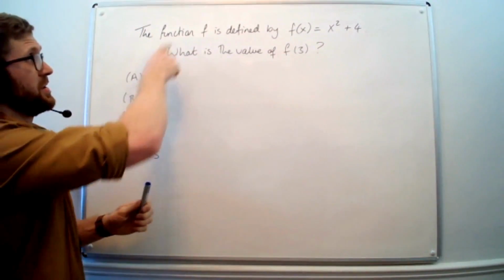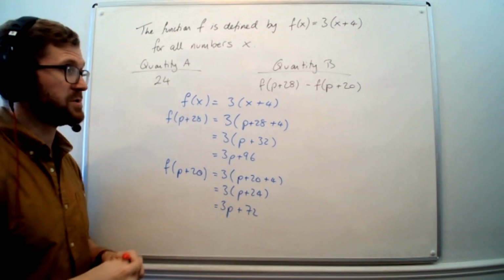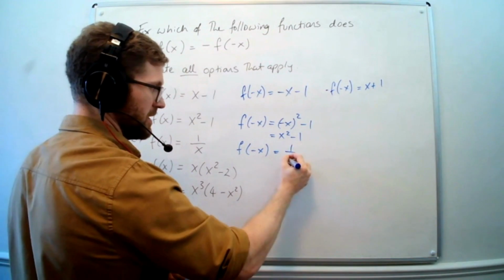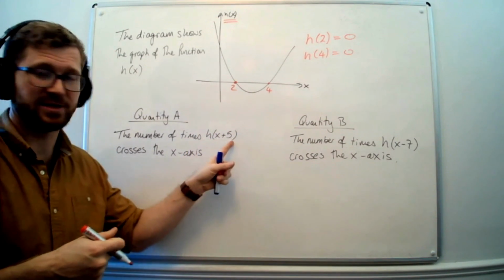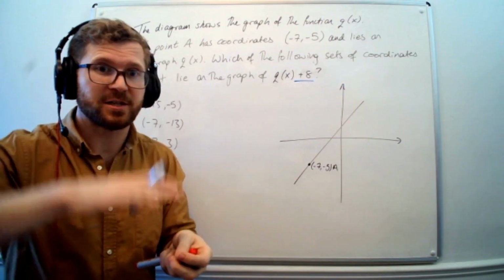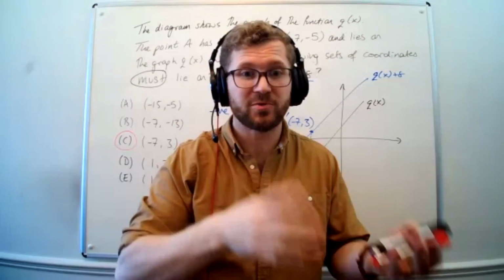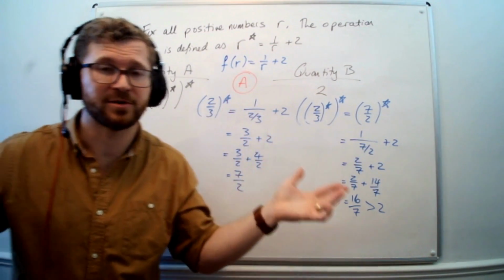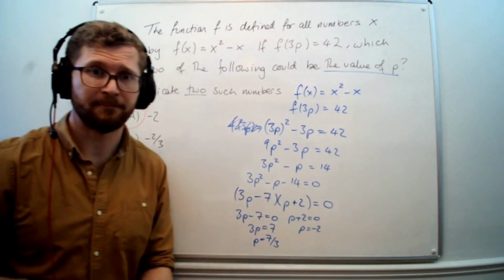GRE Quant Ep 15: Functions & Intimidating Symbols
Sometimes, the notation in a GRE quant question is just so strange that you don't know where to begin. You might also get frustrated in a functions question when the amount of algebra you need to do appears insurmountable.

In this video, Harry -- a GMAT Ninja tutor -- will take the mystery out of these concepts. Starting from the basics and working up to some tough, challenging problems, he'll help you understand how to approach a question on these topics.

This is video #15 in our series of full-length GRE quant lessons.

For more on Harry Duthie and his penchant for bench-pressing students who refuse to do their homework

Chapters:
00:00 Introduction
01:43 Question 1 - Introduction to functions
06:07 Question 2 - Disappearing variables
10:50 Question 3 - Lots of algebra
17:29 Question 4 - How does the graph move?
24:45 Question 5 - How does the graph move? Part II
32:06 Question 6 - Strange symbols
38:41 Question 7 - Working backwards with functions